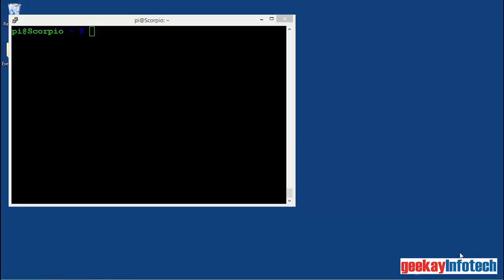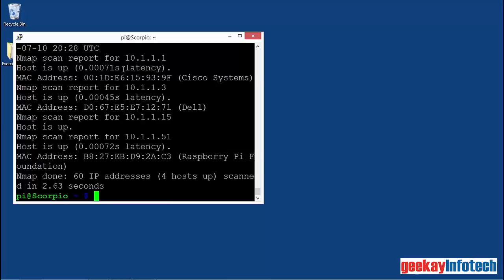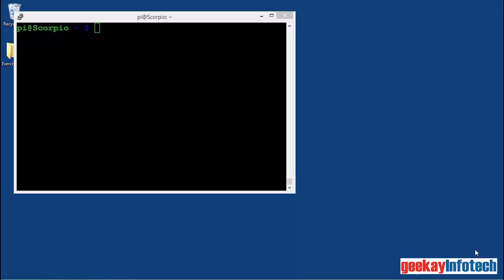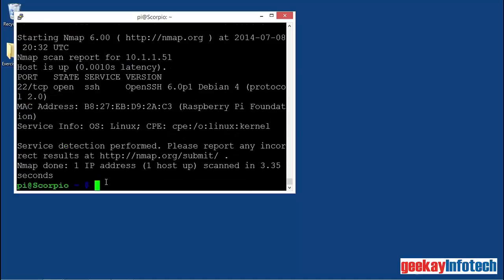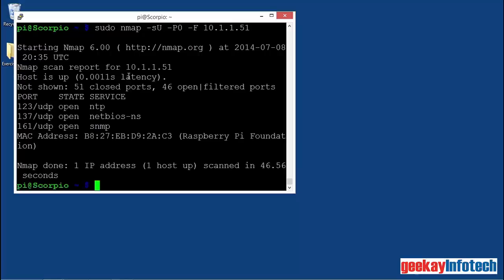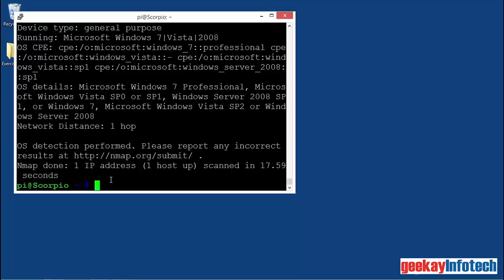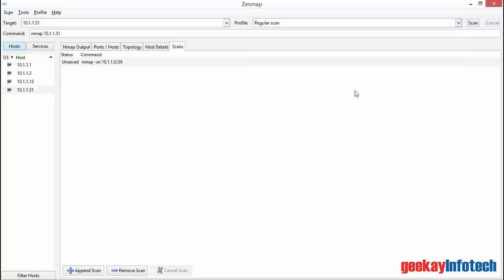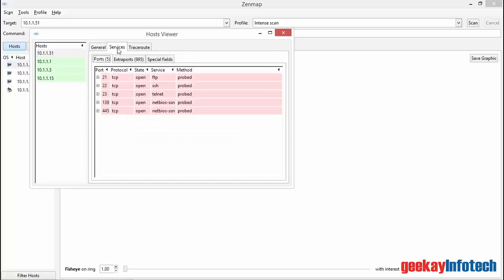Knowing What is on your Network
Get to know what is going on your network using network security scanner tools like Nmap and its graphically representation zenmap.